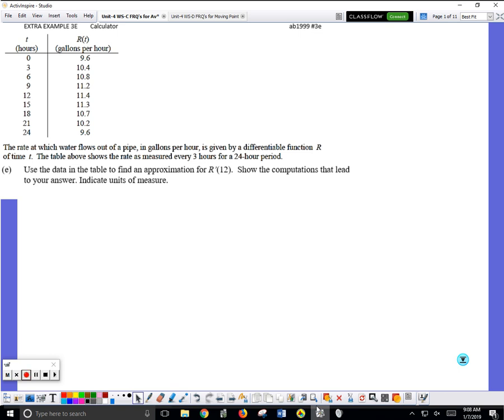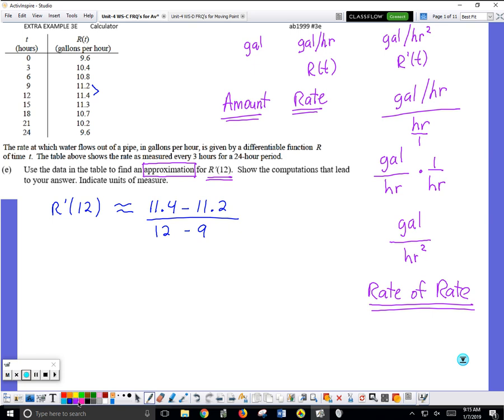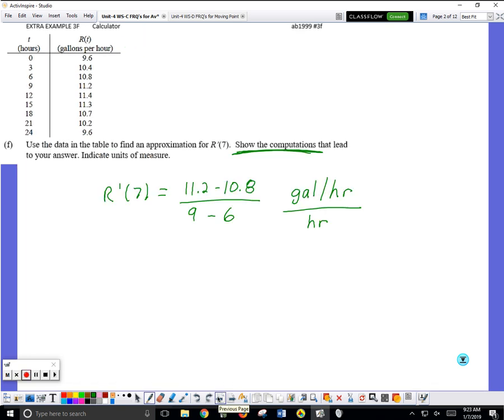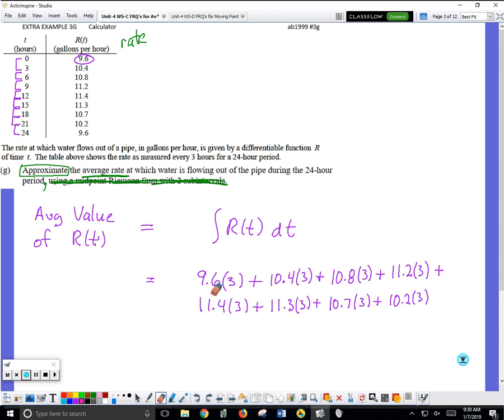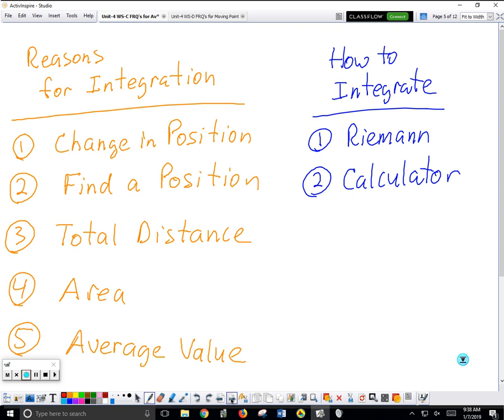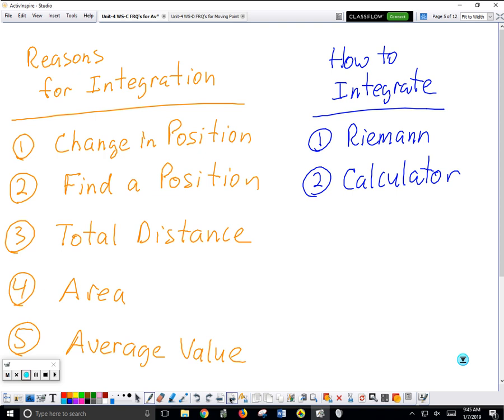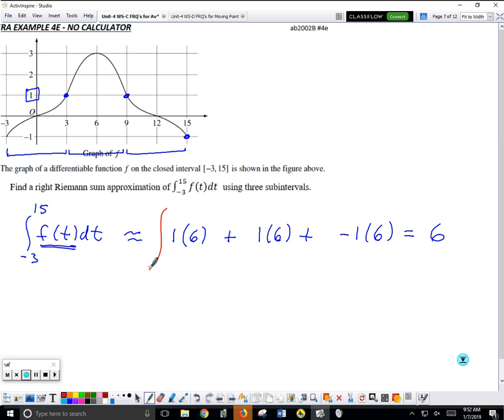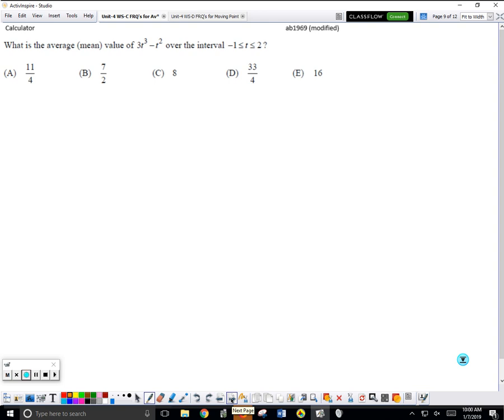Day 7 Average Value Mon 07 Jan 2019